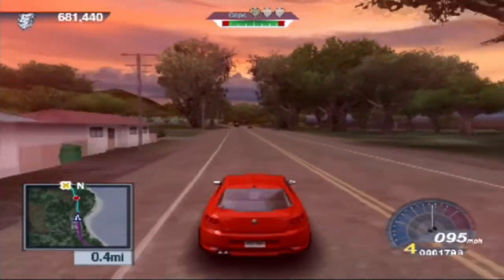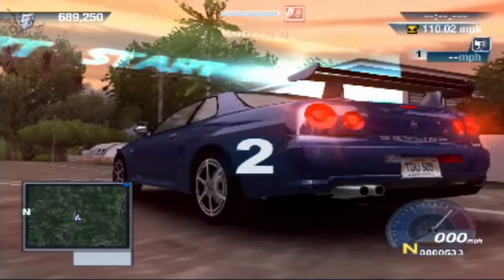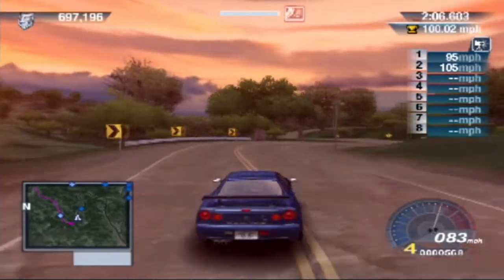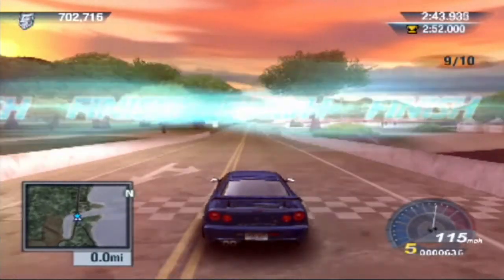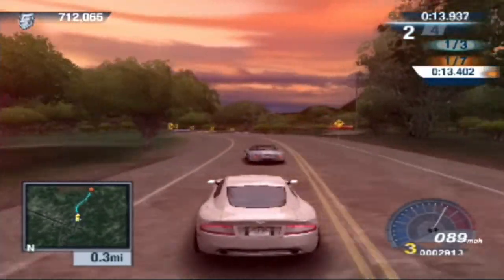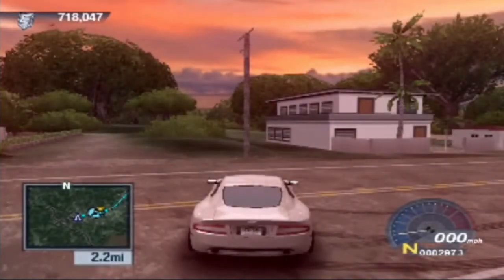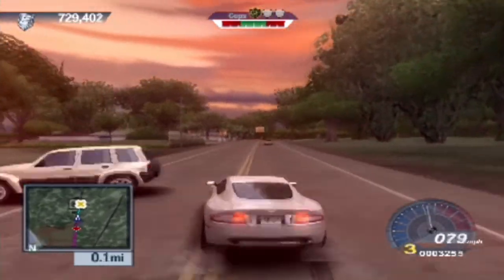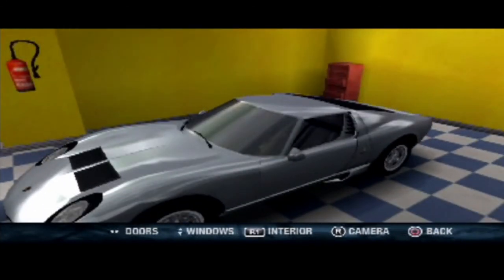Test Drive Unlimited PS2 100% Walkthrough - Episode 18